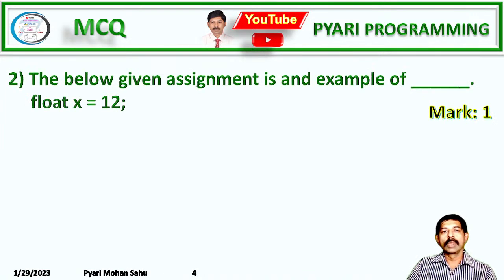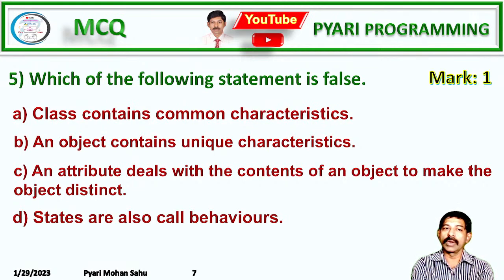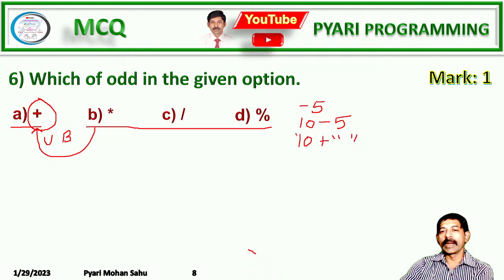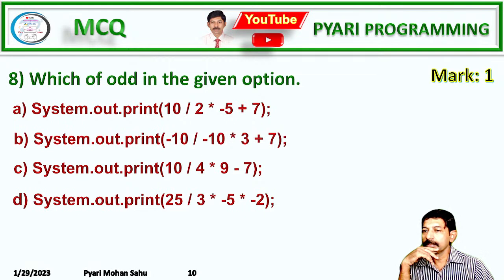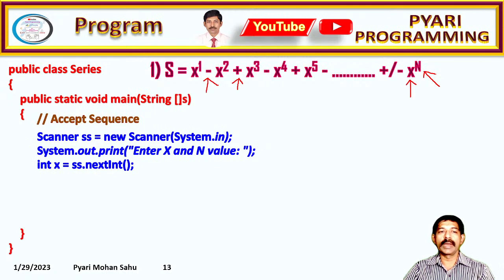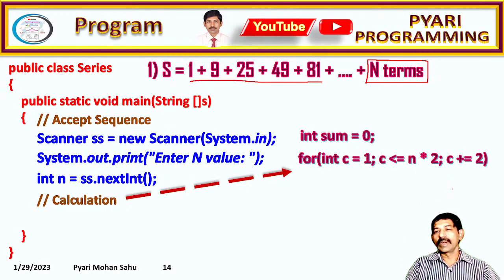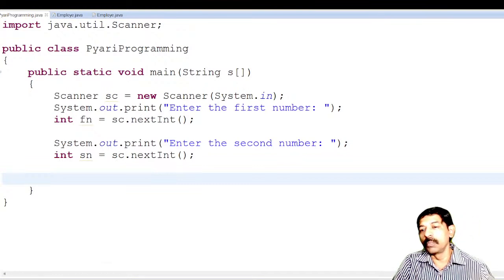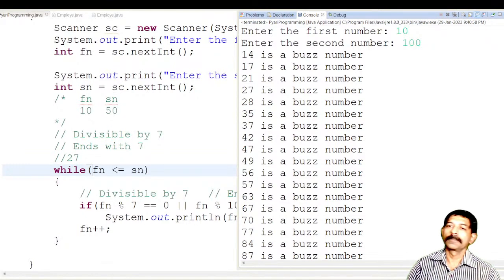10th ICSE OOPS | Sum Series | Number Programs